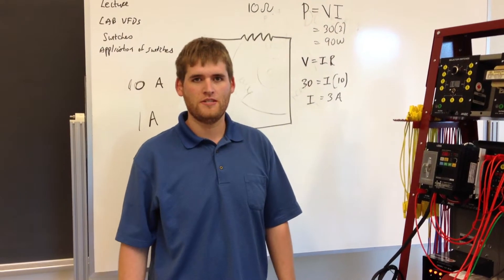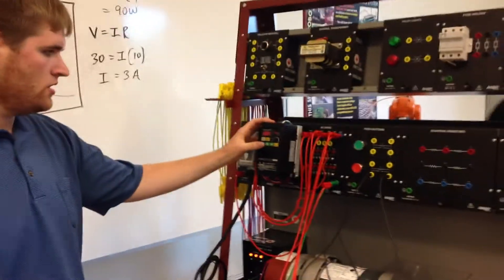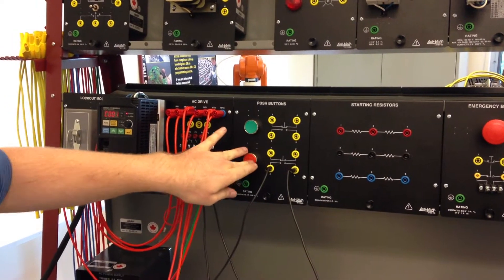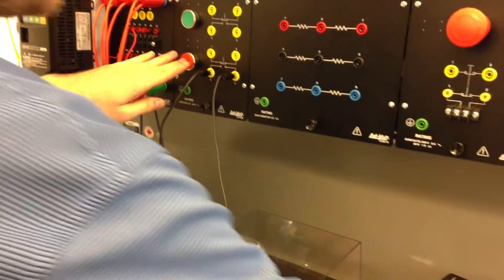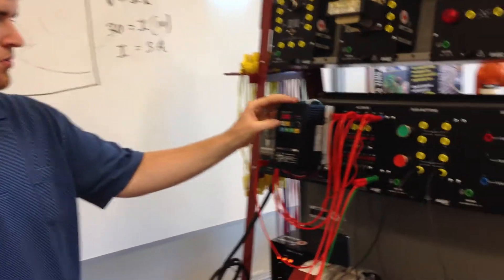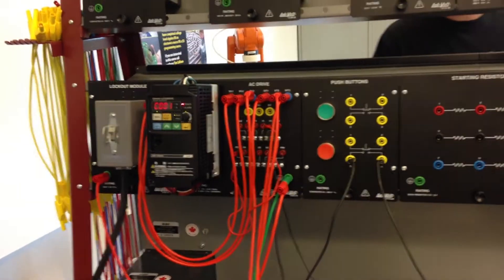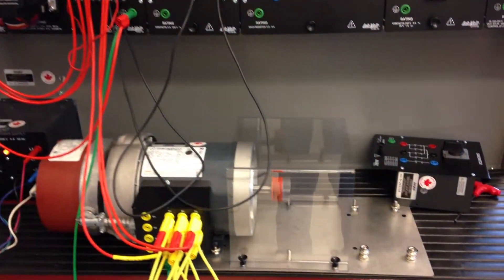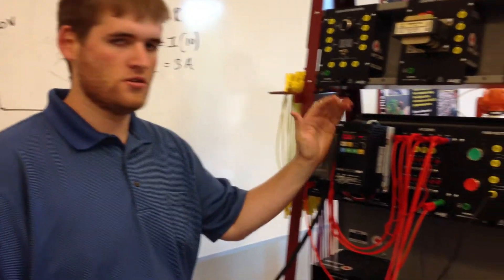Omron sysdrive pushbutton DC braking with a 3 phase AC motor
Example of a properly configured VFD to use DC braking upon the use of a pushbutton